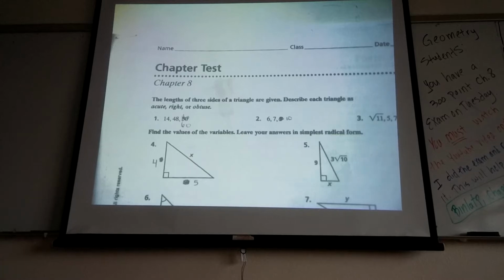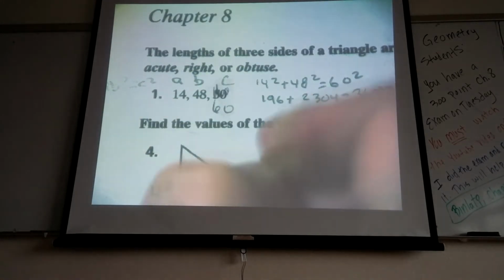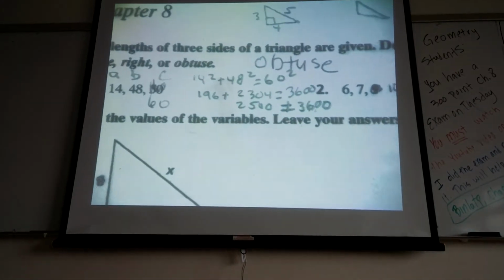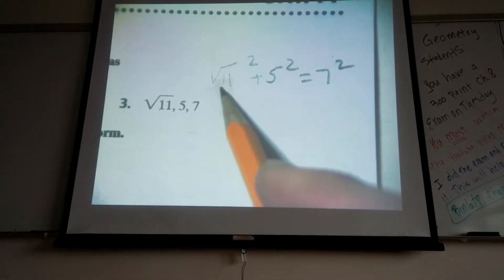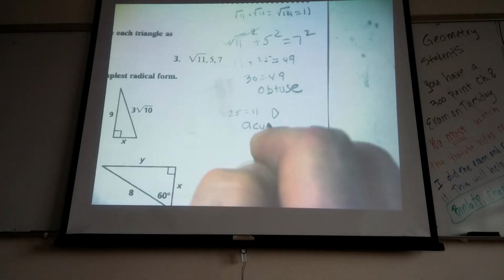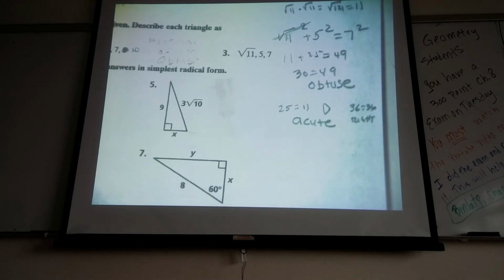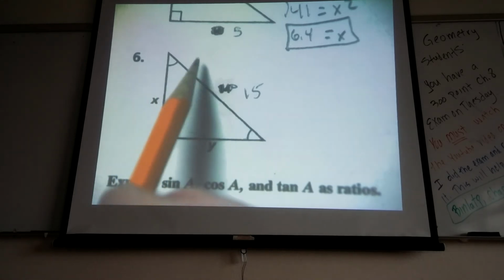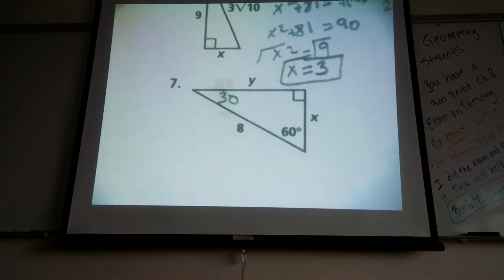Binlatp, chapter 8, 1 of 5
Binlatp, chapter 8, 1of 5